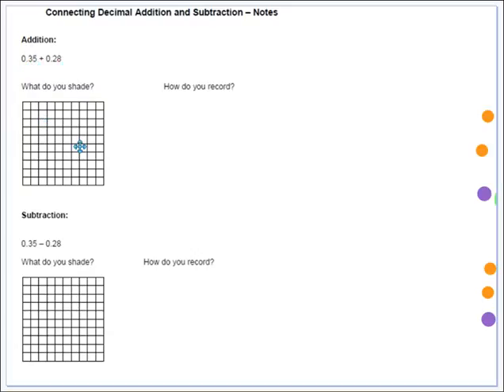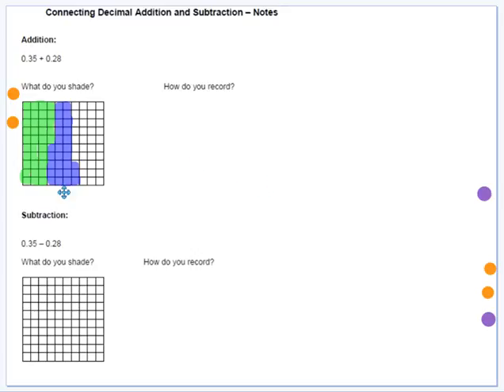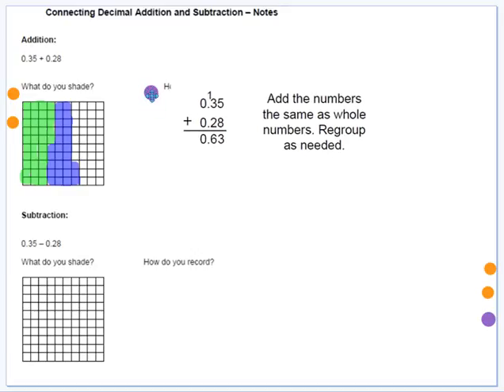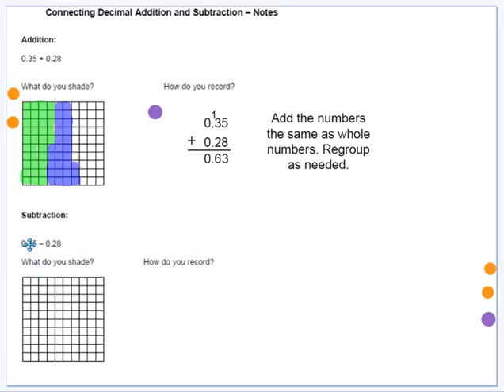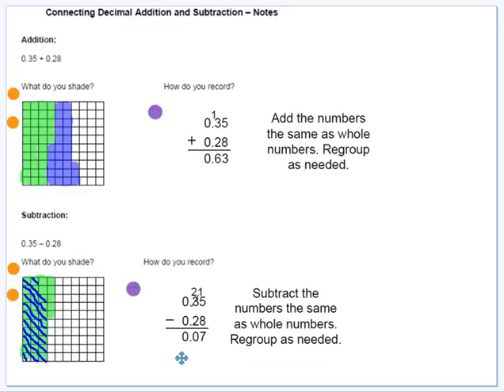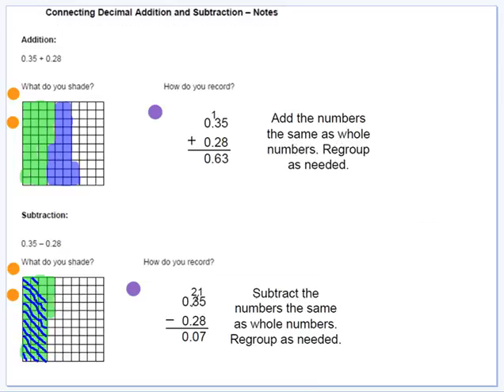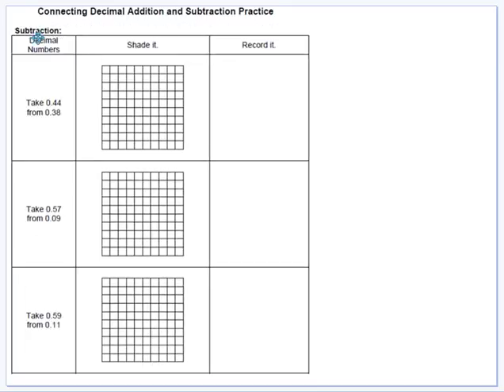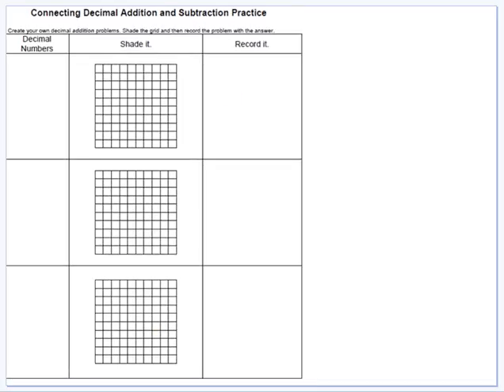Connecting Decimal Add Sub Notes Video Lesson